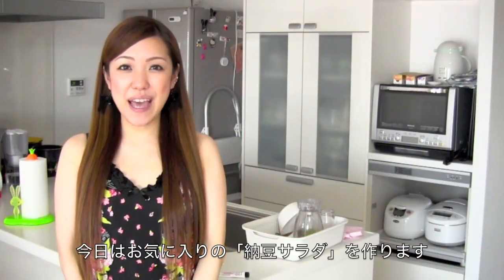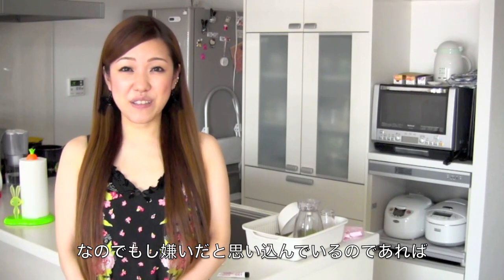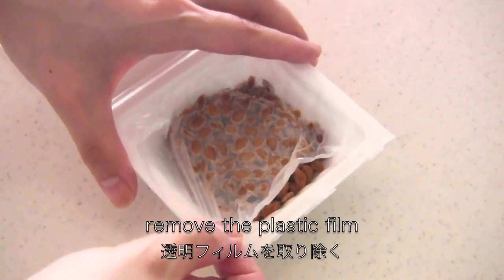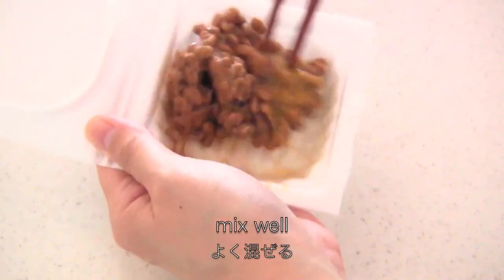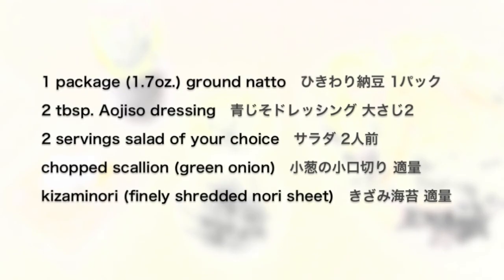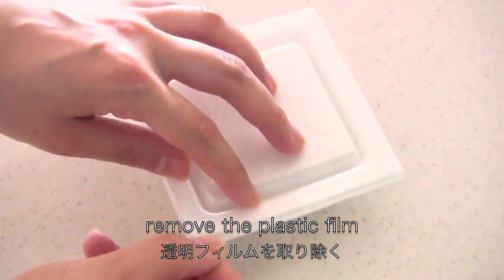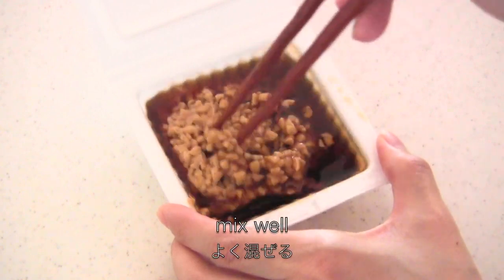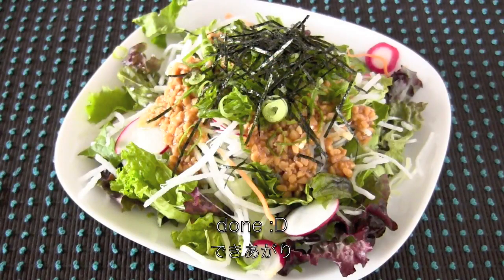Natto Dressing Salad (How to Eat Natto) Recipe 青じそ納豆サラダ (レシピ)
This video will show you how to make a healthy salad with Natto dressing!!!

I mixed non-oil Aojiso (Shiso/perilla leaves) dressing with Natto (a traditional Japanese food made from fermented soybeans) and poured on the salad.

Natto is rich in isoflavones, which may prevent osteoporosis (dissolution of bone calcium), cancer, and menopause. Also, Natto is rich in protein.

If you like Natto, please try out this recipe!!!

Aojiso Flavored Natto Dressing Salad

Difficulty: Very Easy
Time: 3min
Number of servings: 2

Ingredients:
1 package (1.7oz.) ground Natto (traditional Japanese food made from fermented soybeans)
2 tbsp. Riken's non-oil Aojiso (Shiso/perilla leaves) dressing or any other Japanese-style dressing of your choice
2 servings Japanese-style mixed salad pack of your choice
chopped scallion (green onion)
Kizaminori (finely shredded Nori sheet)

Directions:
1. Mix ground Natto and the dressing.
2. Place salad on a platter, pour Natto over, sprinkle with Kizaminori and chopped scallion on top and serve.

Josh Woodward
Violet Wants It Her Way (Instrumental Version)